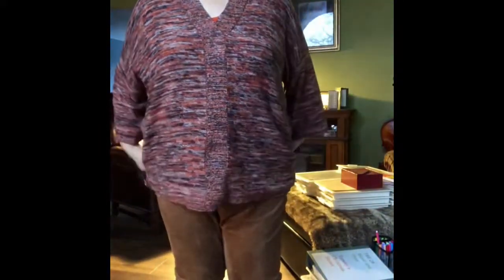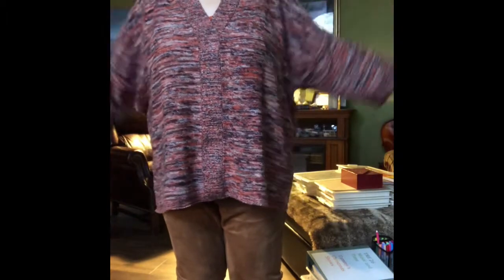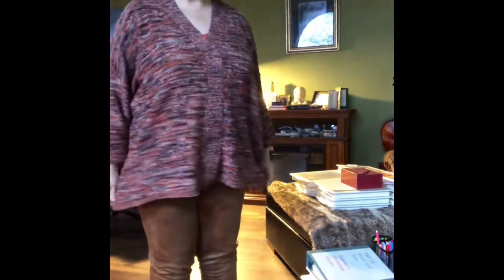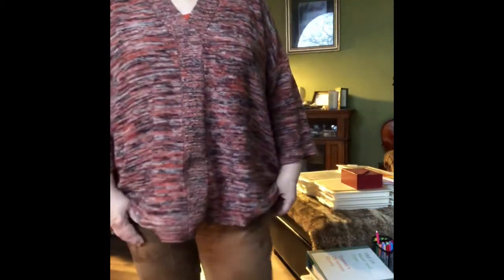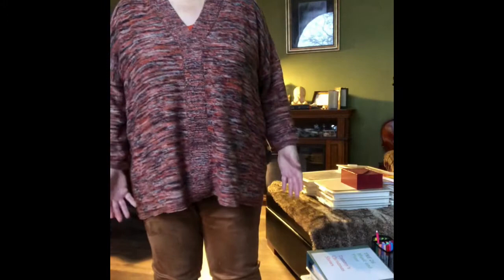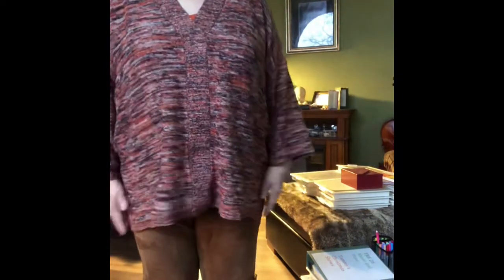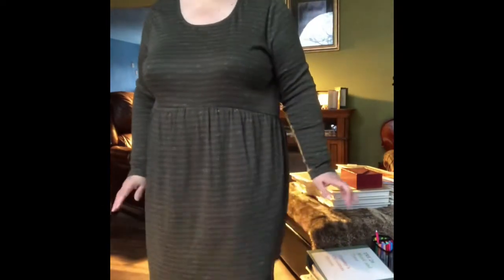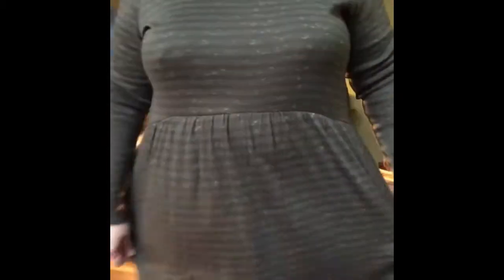What I am wearing Wednesday- Fall J Jill Haul(@anaccidentalretiree-tammye3425 )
In this unsponsored video I share what I found on sale about a week ago while thinking about Thanksgiving. # JJill There were some great buys last night I found too for the Holidays. I hope you enjoy this Thanksgiving inspired haul.